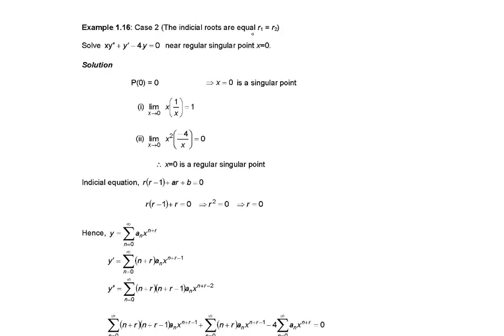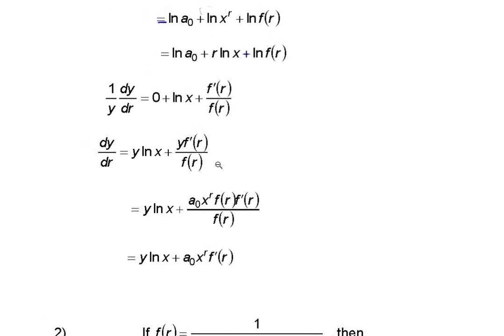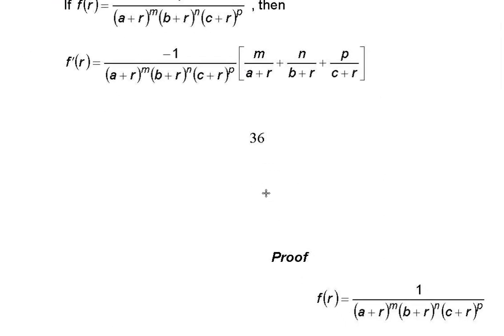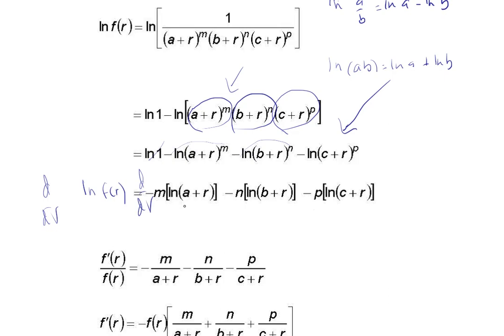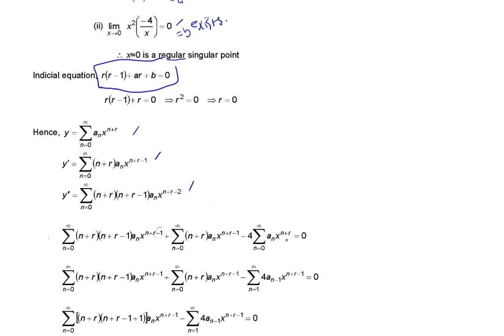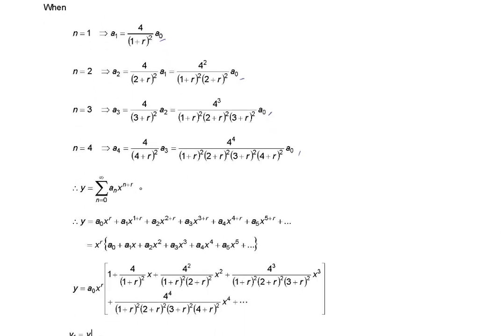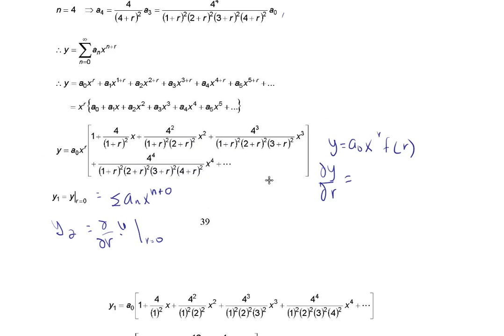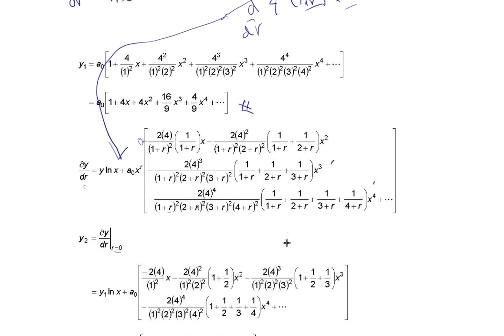Series Solutions (The indicial roots are equal r1=r2)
There are two parts in this video.
Part 1 is where I do proofing how to find dy/dr.
Part 2 is where I solve the solutions.